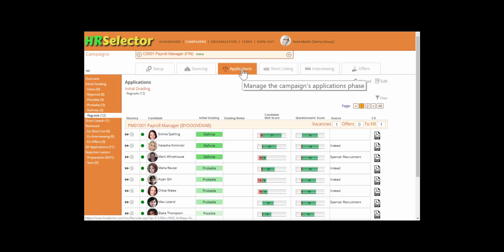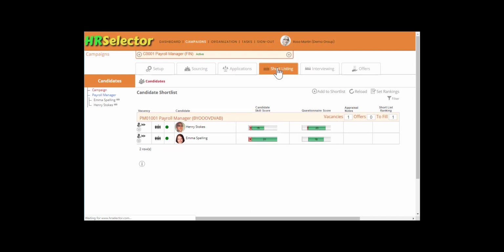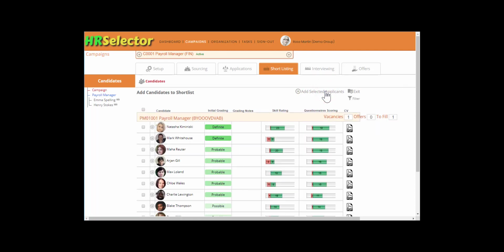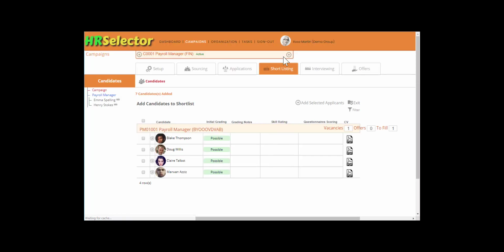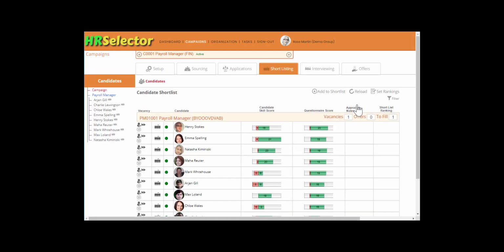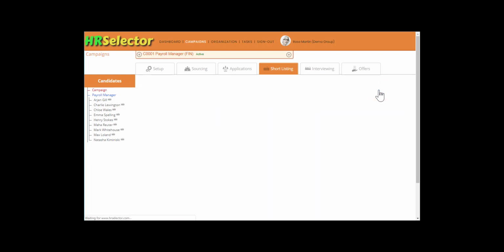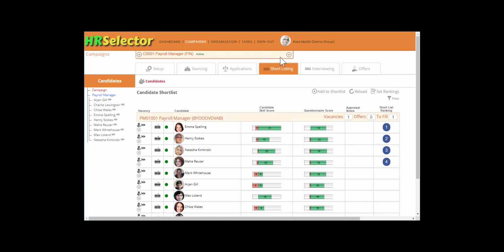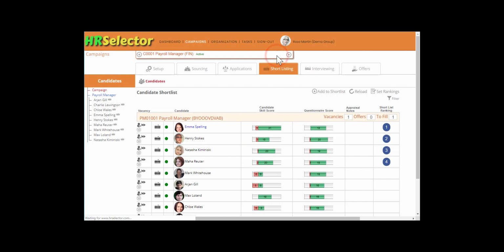HR Selector Recruiter Short Listing (2019.01)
A tutorial that covers how applicants can be short listed.
(01_02_04)